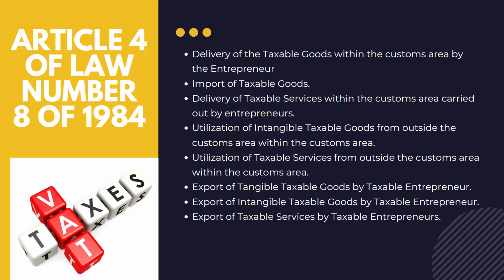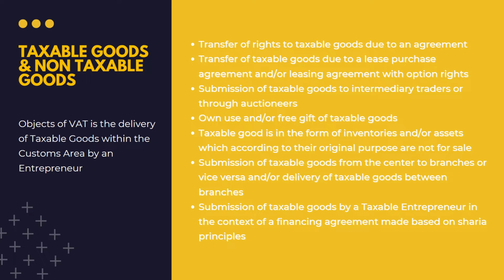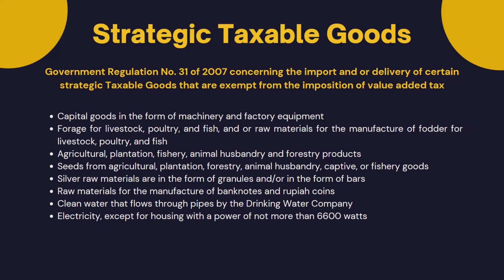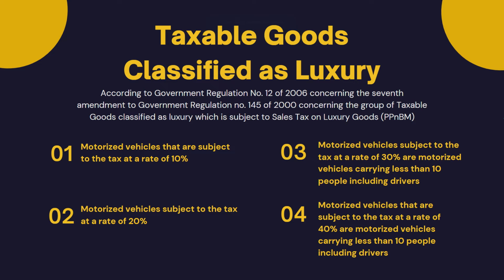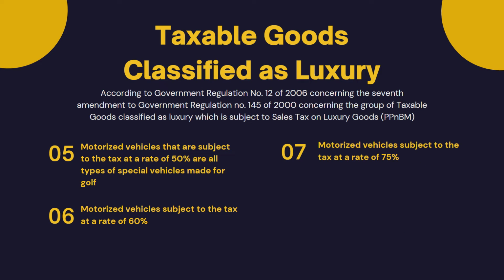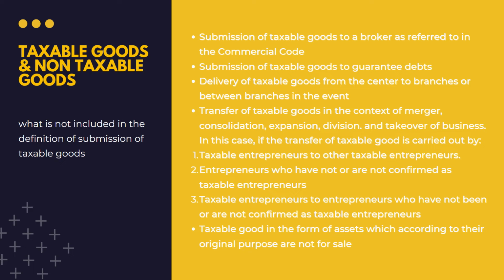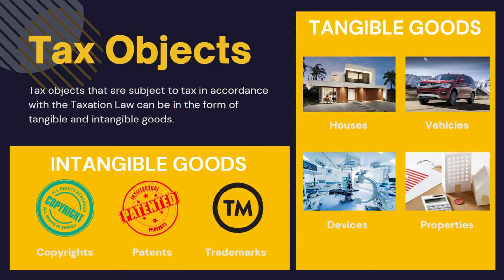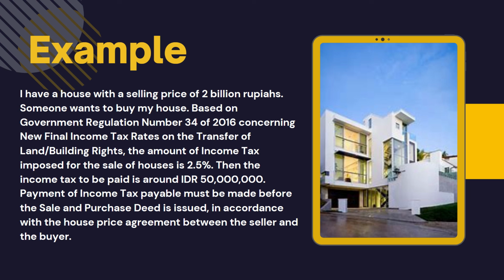Taxable Goods and Non Taxable Goods